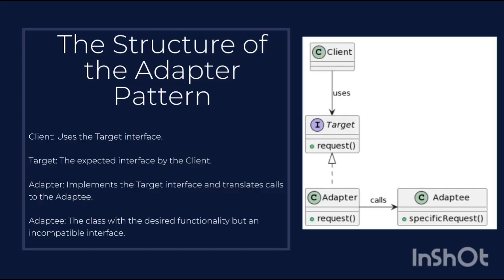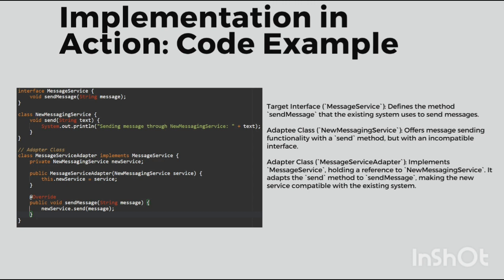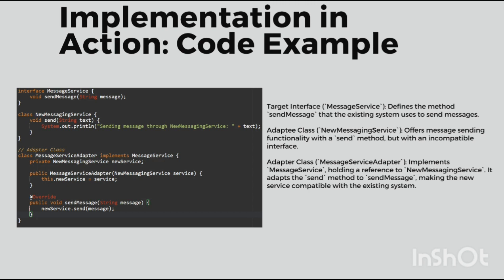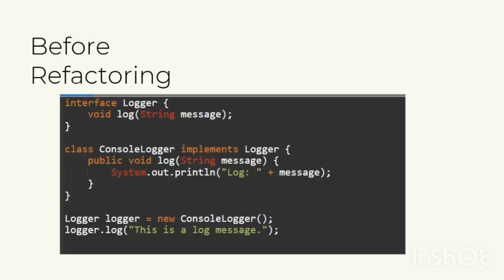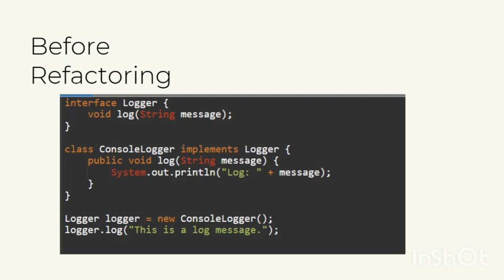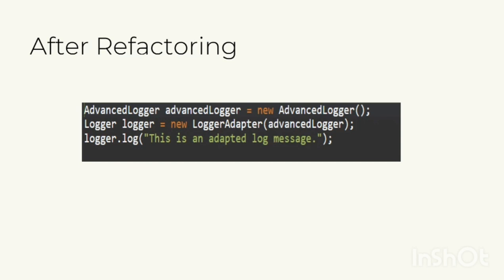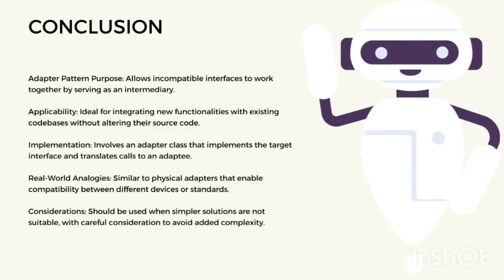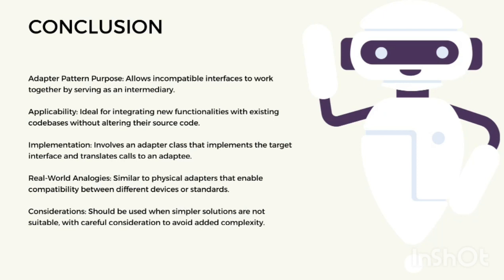Mastering the adapter pattern--- group 2 presentation 1.